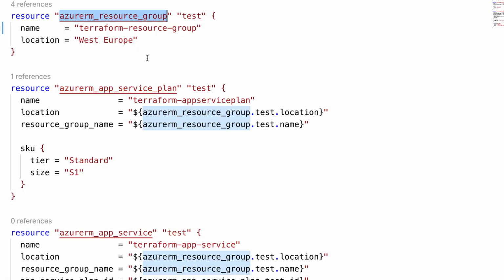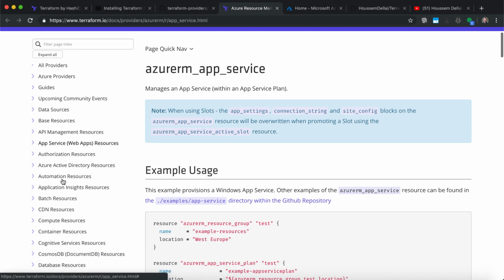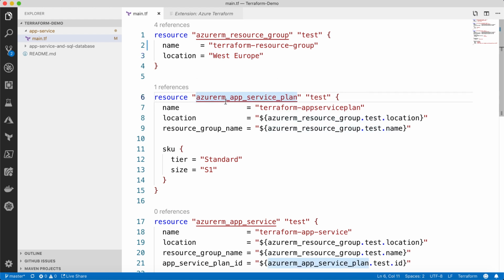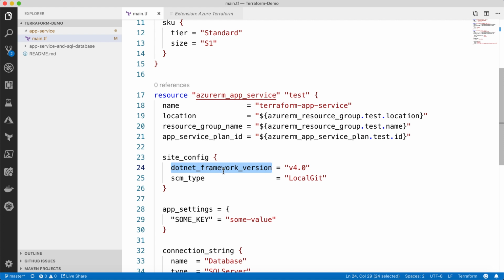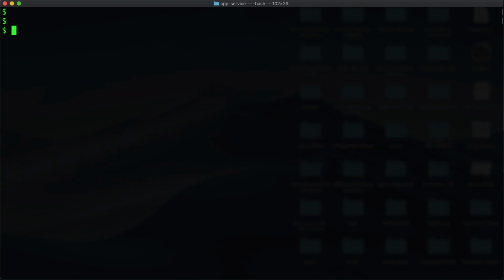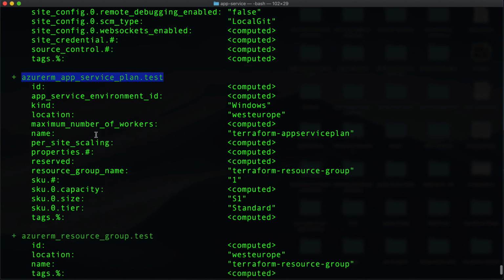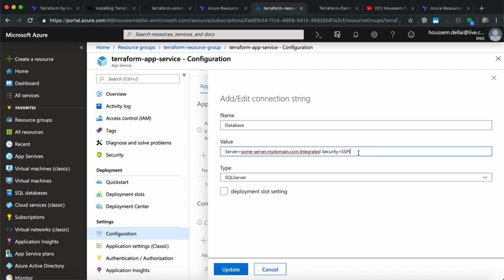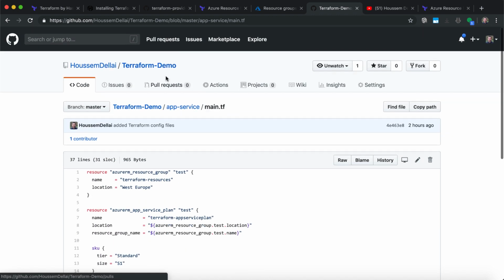Infrastructure as Code with Terraform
Learn how to use Terraform to automate the provisioning and configuration of resources on the Cloud.